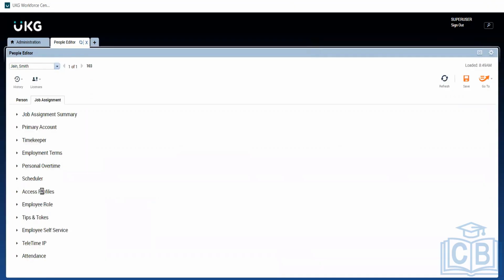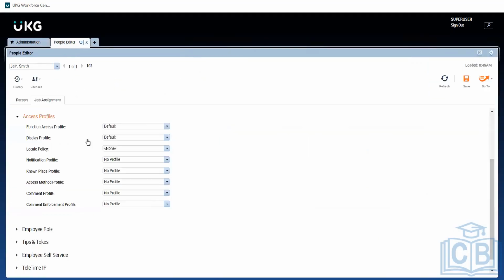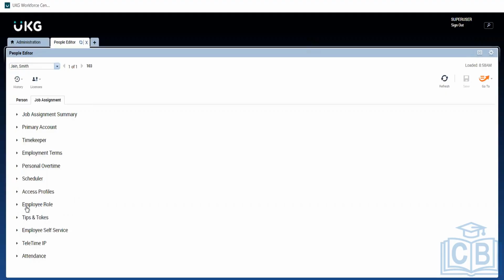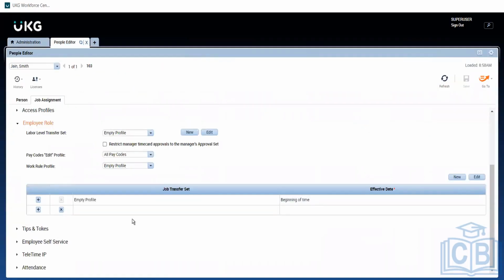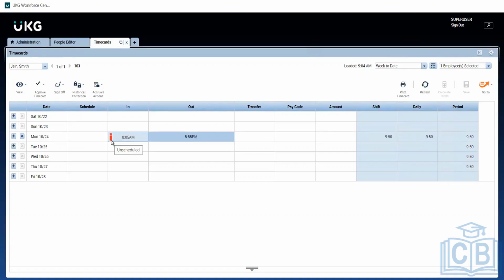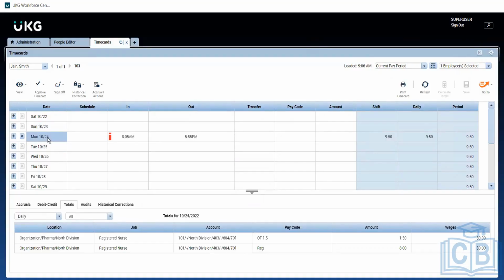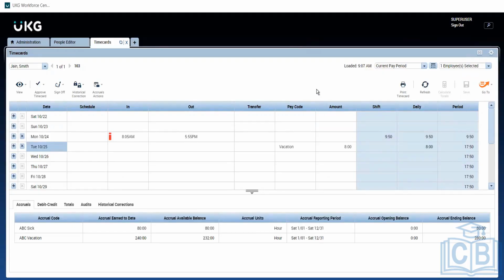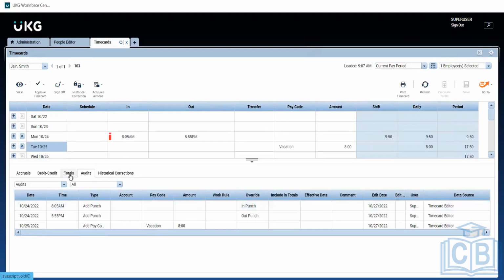Kronos Function Access Profile | Sessions Overview in Kronos | Kronos Tutorial | CyberBrainer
🚀 Welcome to our Kronos tutorial! 🚀 In today’s video, we’ll dive into Kronos Function Access Profiles and provide a detailed Sessions Overview in Kronos! This video will guide you through the essential features of Kronos to help you better manage user access and optimize your workflow. 💼🔑

✨ What you’ll learn in this video:
1️. Kronos Function Access Profile 🔑: Learn how to configure and assign function access profiles to manage what users can access within Kronos based on their roles and responsibilities. 📋✅
2️. Sessions Overview in Kronos 📅: Gain a comprehensive understanding of Kronos sessions, how to manage them, and ensure users have the right access at the right time. 🔐
3️. Best Practices for Managing Profiles and Sessions ⚙️: Discover the best practices for managing function access and sessions in Kronos to streamline your workforce operations. 🚀
4️. Troubleshooting Access Issues ⚠️: Get expert tips for resolving common access issues and optimizing session management within Kronos. 🔧

This video is a must-watch for anyone looking to enhance their Kronos experience by effectively managing function access and sessions. If you're aiming to maximize productivity and security in your organization, this tutorial is for you! 🚀💼

lear more,

Kronos Function Access Profile
Kronos Sessions Management
Function Access in Kronos
Kronos User Roles
Kronos Security
Kronos Tutorial
Employee Access Control
Workforce Management in Kronos
Kronos Access Profiles
Kronos System Best Practices
Kronos Training